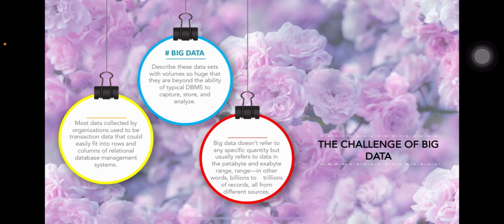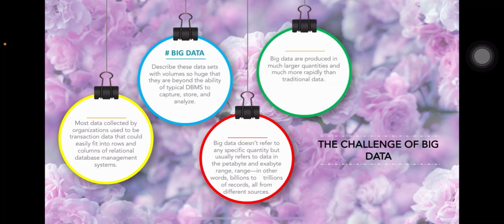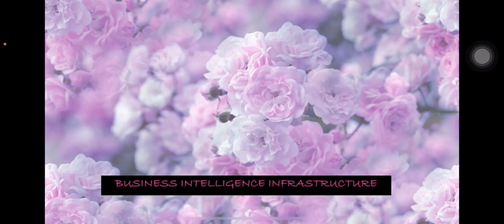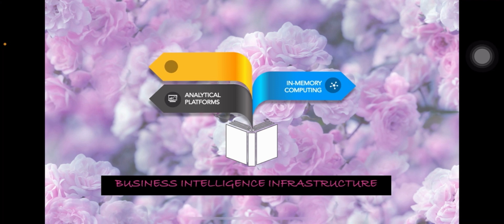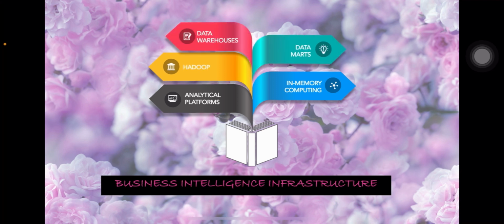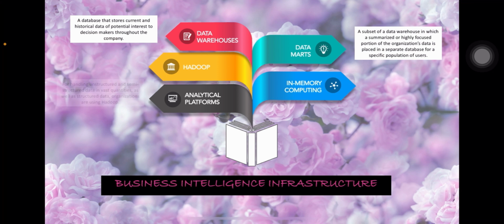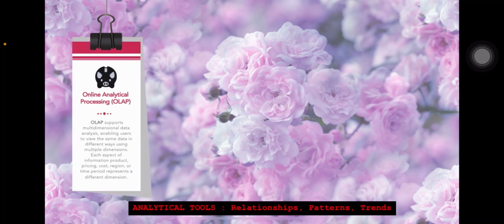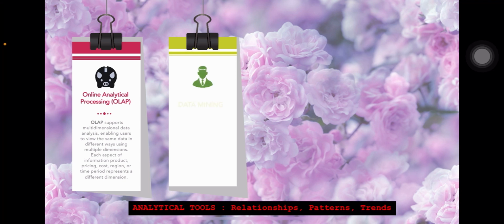USAS - MIS CHAPTER 6 (6.3)